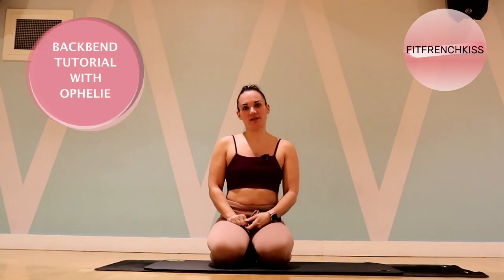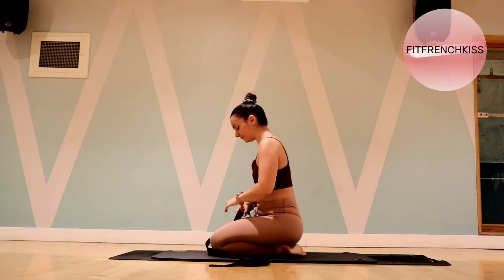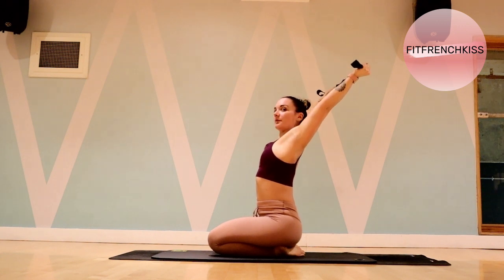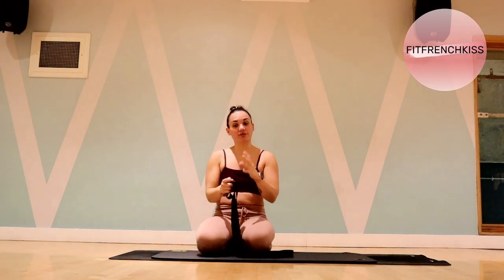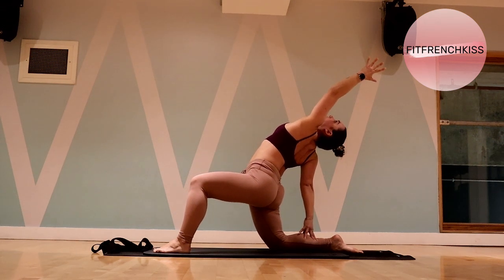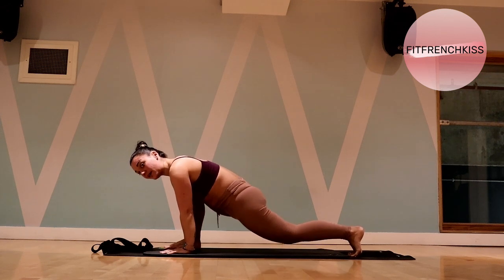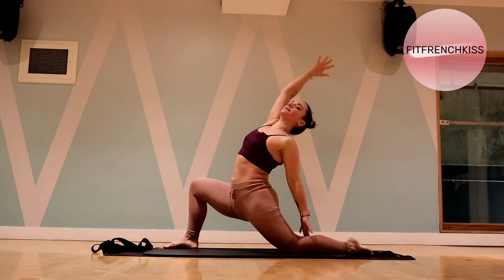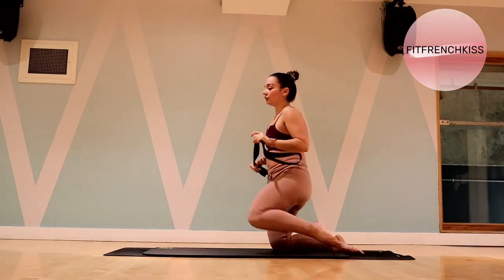Master the Art of Contortion Backbends with this Intermediate to Advanced Tutorial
In this intermediate to advanced contortion backbend tutorial, you will learn how to achieve a beautiful and safe backbend using only a yoga strap as equipment. However, before attempting any contortion poses, it is essential to warm up properly and ensure safety measures are in place.

This tutorial begins with a comprehensive warm-up routine to prepare your body for the backbend. Then, you will be guided through various exercises and stretches that will help you achieve a deeper and more controlled backbend.

Throughout the tutorial, you will be reminded of important safety tips, such as never forcing your body beyond its limits and listening to your body's signals. You will also learn how to use the yoga strap to support your backbend and gradually increase your flexibility.

By the end of this tutorial, you will have a better understanding of how to achieve a safe and beautiful contortion backbend, and you will be equipped with the knowledge to practice it safely and confidently.

00:00 Intro
00:35 Shoulder Disclocates
03:30 Hip Flexor activations side 1
05:50 Hip Flexor activations side 2
07:24 Deep low lunge backbend tutorial